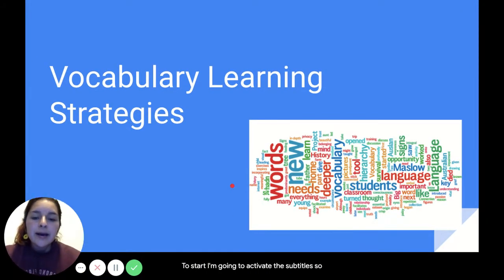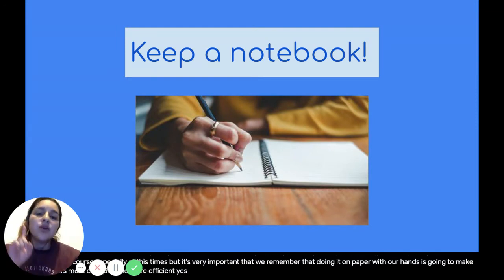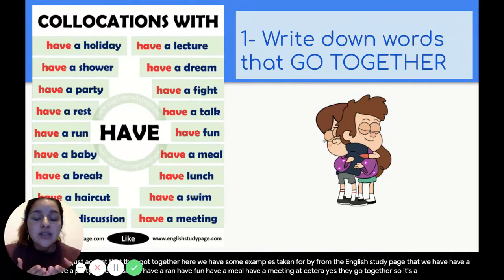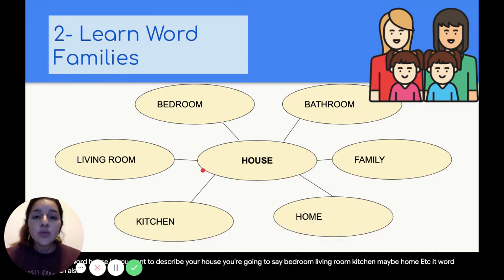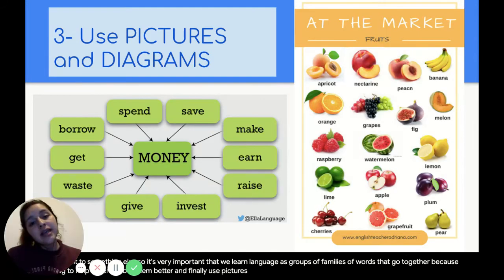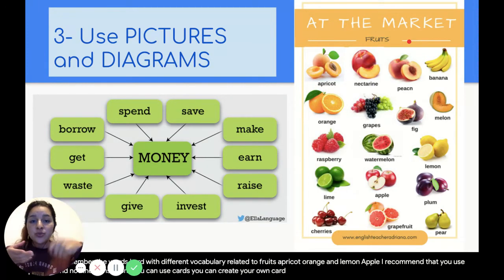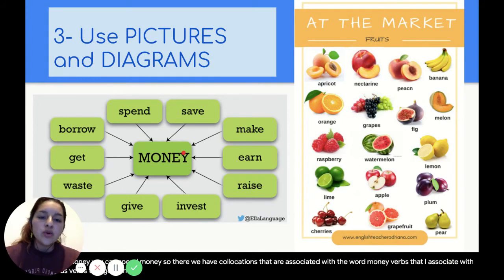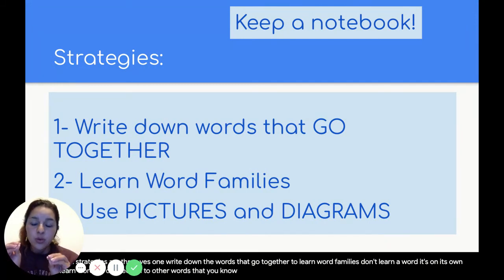Vocabulary Learning Strategies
Some strategies to improve our vocabulary learning taken from Vocabulary in Use - Elementary (McCarthy and O'Dell)

This video was made with Loom and Google slides.